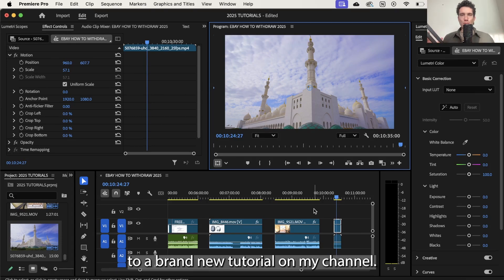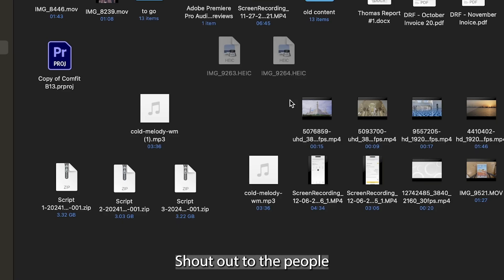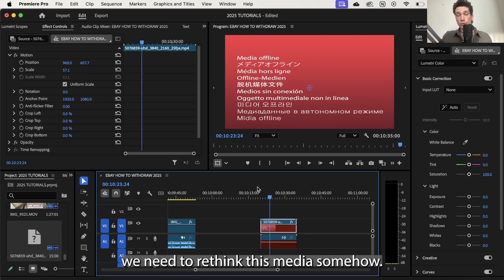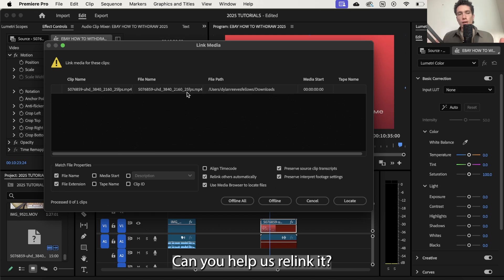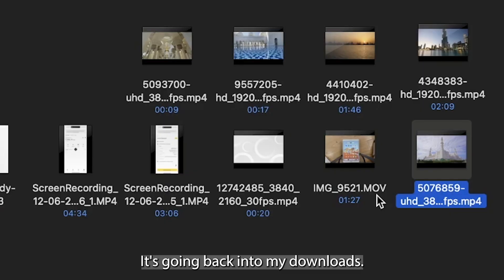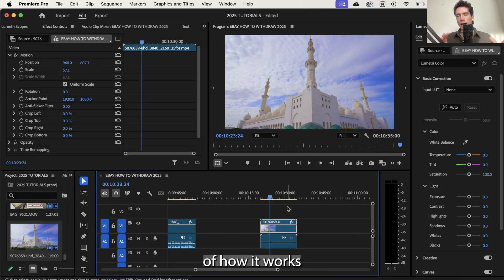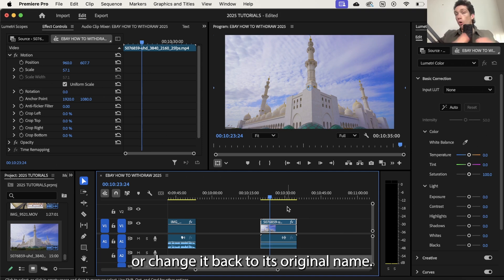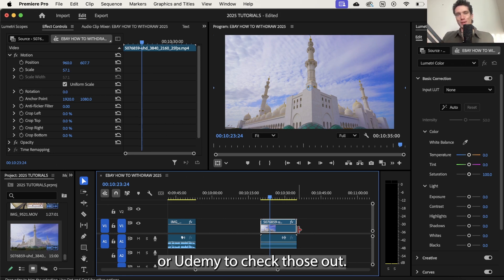HOW TO FIX 'MEDIA OFFLINE' IN ADOBE PREMIERE PRO 2025 | EASY MEDIA RELINKING GUIDE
Struggling with the dreaded "Media Offline" error in Adobe Premiere Pro? This video is your ultimate guide to fixing media linking issues quickly and easily! Learn how to relink missing media, resolve offline video and audio files, and avoid common mistakes that cause Premiere Pro to lose file connections. Whether you're dealing with a broken file path, renamed files, or moved folders, we’ll show you step-by-step solutions to get your project back on track. Perfect for beginners and pros alike, this tutorial covers all you need to know to fix Premiere Pro media offline errors, relink files, and ensure smooth editing!